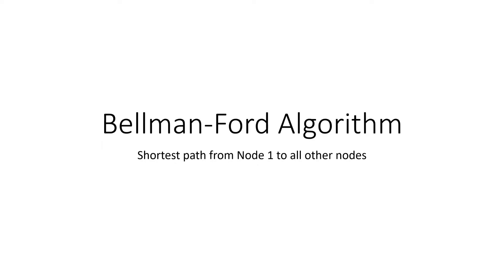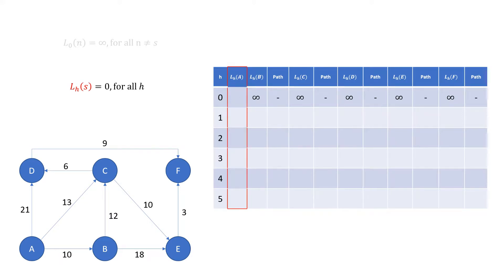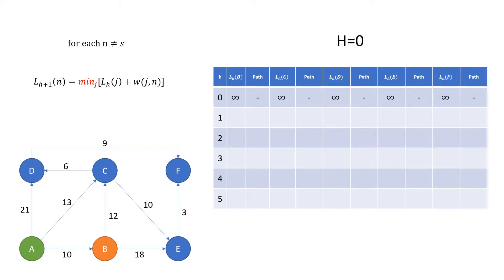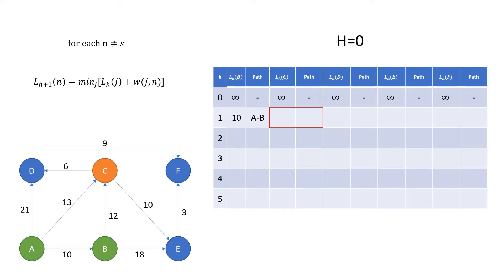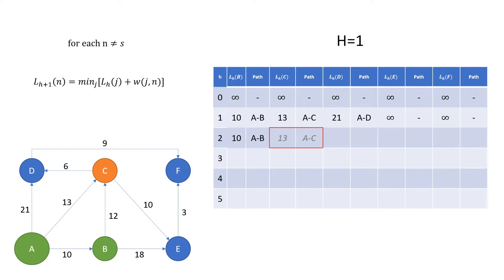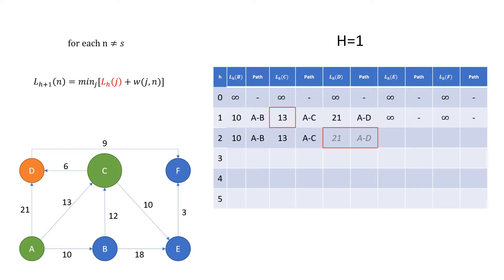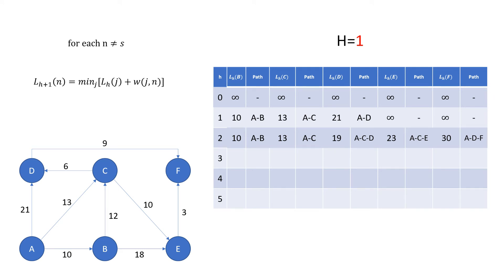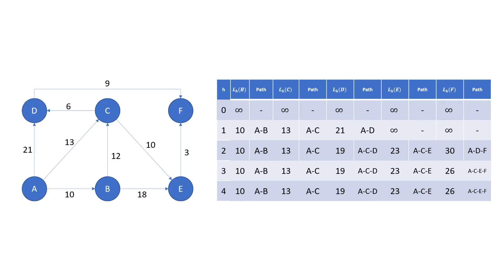Bellman-Ford Algorithm - Simple demonstration without negative weighted connections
This is a video giving a simple explanation and example of the Bellman-Ford algorithm for finding the best path through a network. It only demonstrates simple use of the algorithm and does not include any negatively weighted paths or loops.